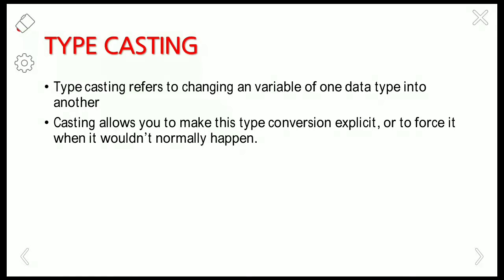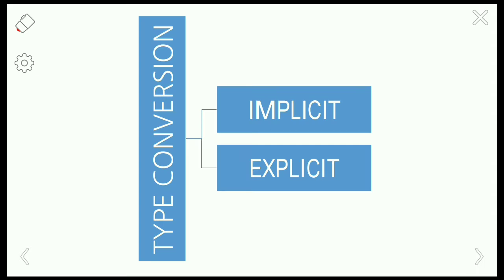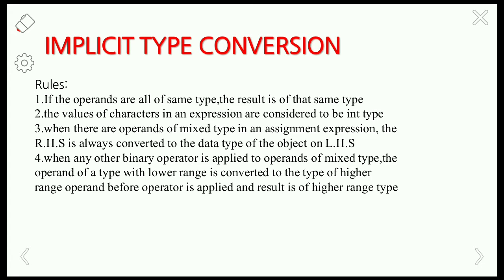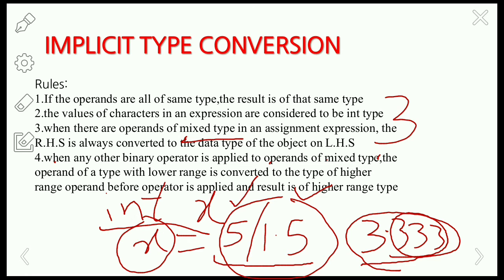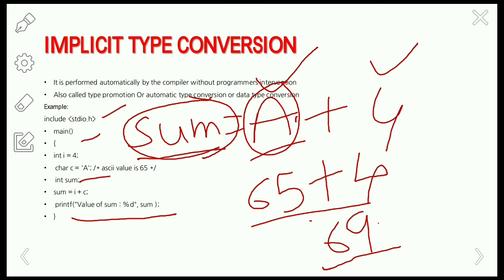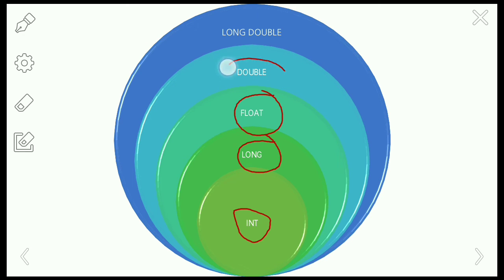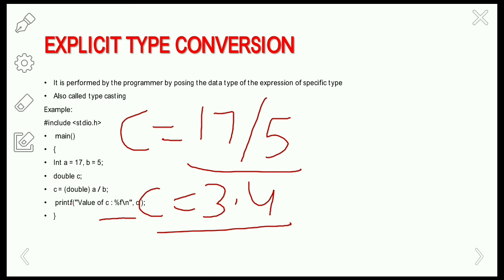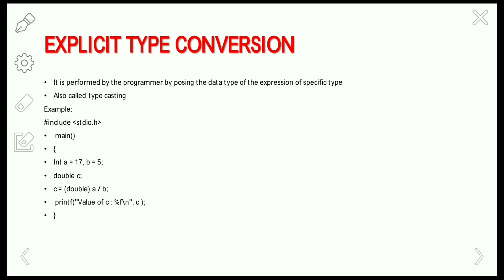TYPE CONVERSION IN 'C'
in this video you can learn type conversions,its types and rules followed in conversion along with examples in detail